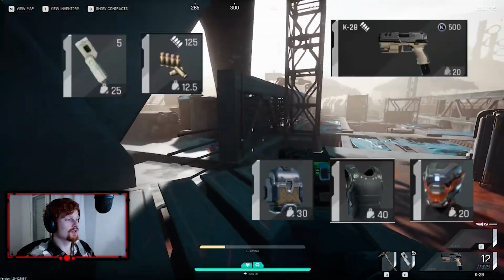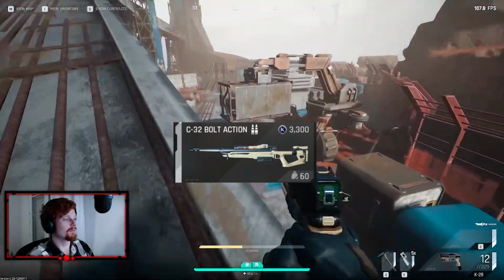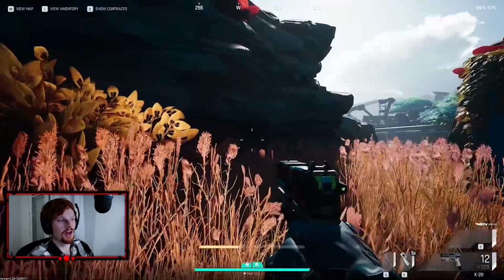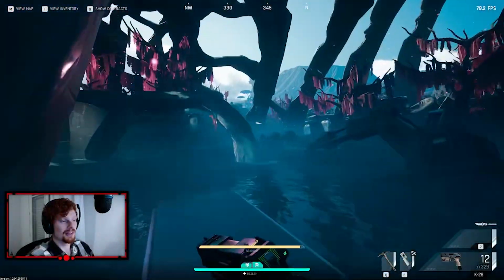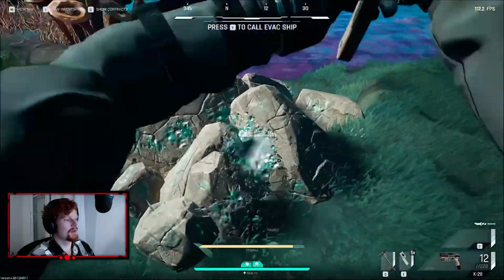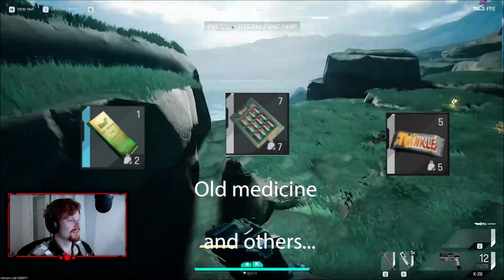EASY Beginners Guide to THE CYCLE: FRONTIER. How to get started!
Helpful tutorial to get you started in The Cycle: Frontier

Catch me live on Twitch: Monday-Friday-Saturday starting at 7pm CEST!

Chapters:
0:00 Intro
0:21 What to expect in your first drops.
1:04 Beginner loadouts
2:25 How to loot properly
4:04 What to do with the loot
4:56 Motivational message